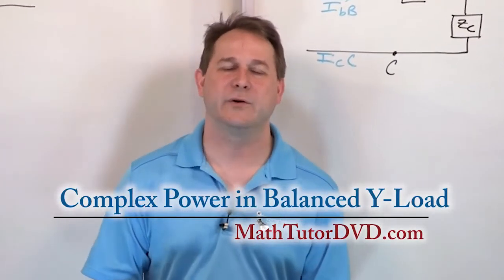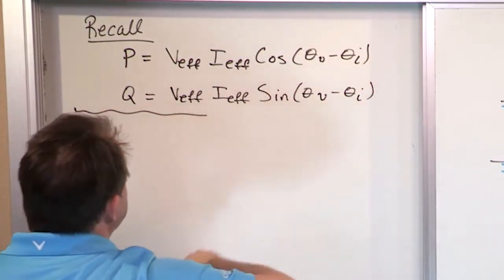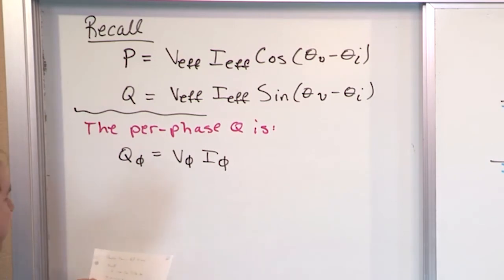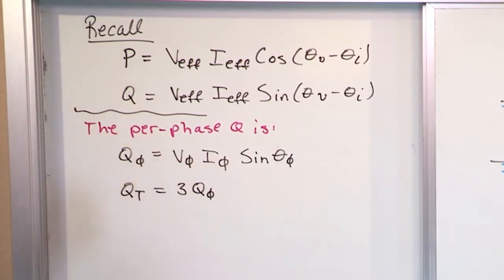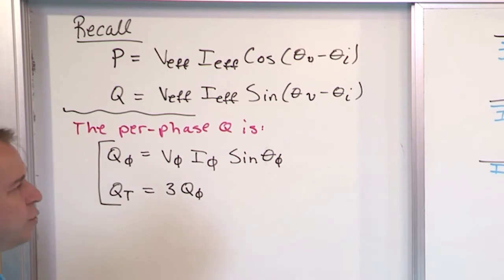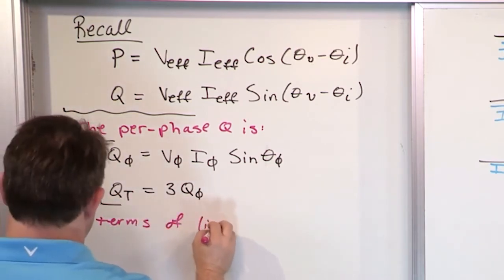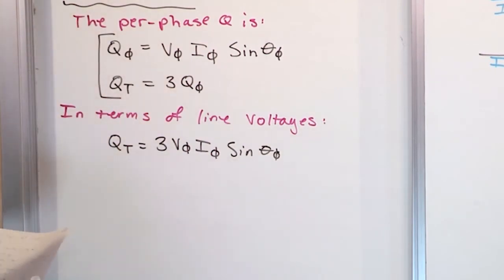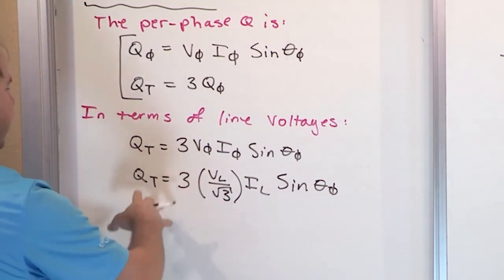05 - Complex Power In A Balanced Wye Load